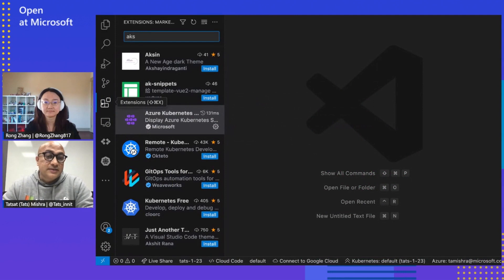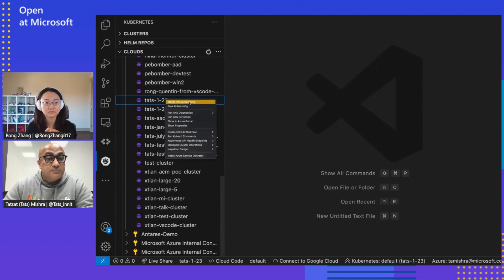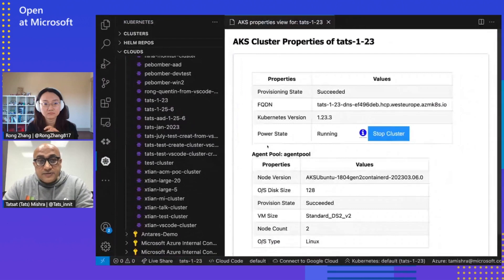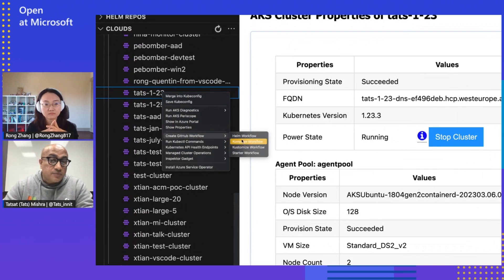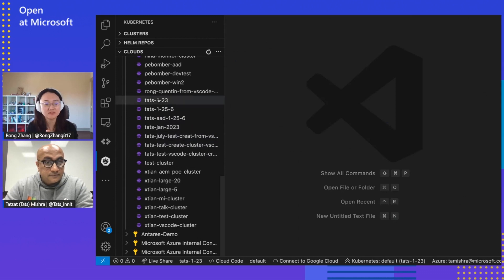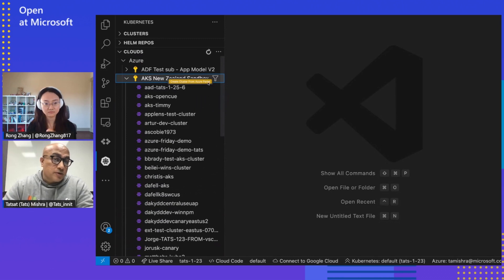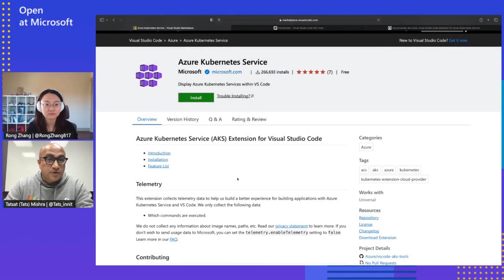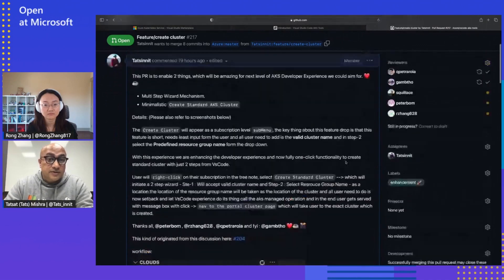Simplifying Development Experience and Deployment with Azure Kubernetes Service Extension in VS Code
Azure Kubernetes Service (AKS) extension for Visual Studio Code (VS Code) is a tool that helps developers and DevOps engineers manage and interact with AKS clusters directly from the VS Code editor. It simplifies common AKS tasks and streamlines the development and deployment of containerized applications on Azure Kubernetes Service. Azure Kubernetes Service (AKS) Extension helps enable AKS developers with one-click quick to deploy features within VS Code eco-system.

Chapters:
00:00 - Introduction
00:28 - Installing the extension
01:35 - Top features of the extension
06:42 - Learning resources

Resources:
Azure Kubernetes Services (AKS) extension is an Open-Source project available